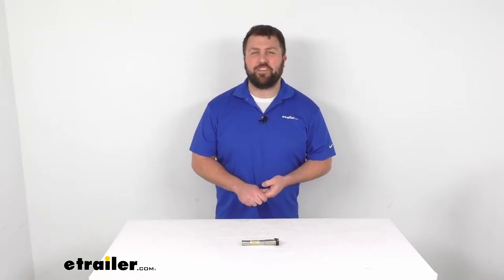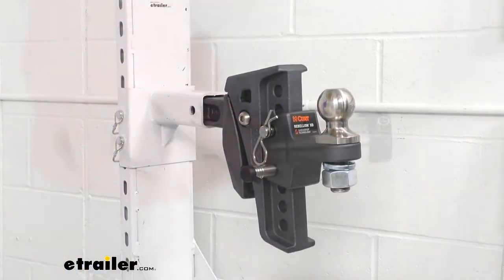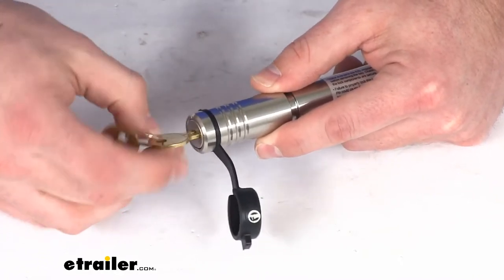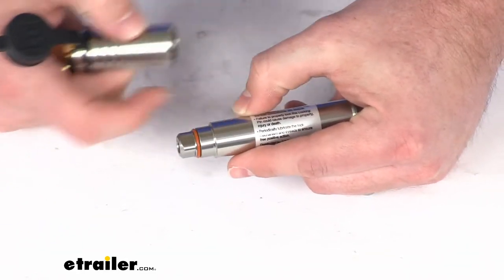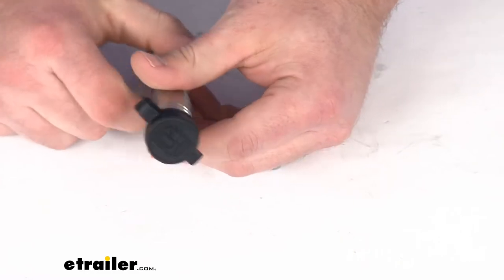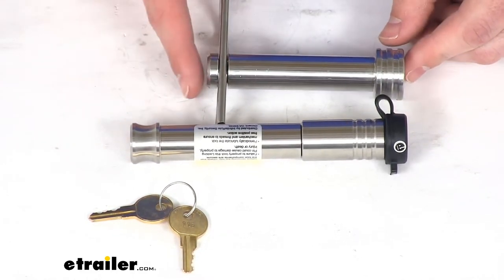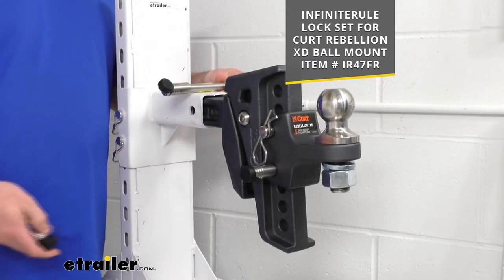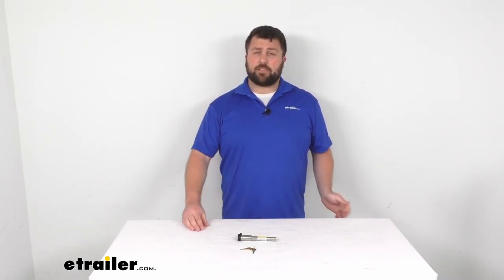etrailer | Review of InfiniteRule Curt Rebellion Trailer Hitch Ball Mount Locks - IR97FR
Click for more info and reviews of this InfiniteRule Trailer Hitch Ball Mount:

Hi there, I'm Michael with etrailer.com Today, we're gonna take a quick look at the Infinite Rule Ball Mount Rock Set. This set is going to replace these standard pins for your Curt Rebellion XD adjustable ball mount. So you can see I've already got one of the two included locks installed here. So it is going to replace both of the pins that secure your ball mount platform to your adjustable shank. I've got one removed here, so I can show you in closer detail but it will replace both of those pins that you're gonna have a nice secure connection. No one's gonna be able come along and remove your ball mount to steal your trailer in gear.

So it is gonna be very secure for you. Now, this both of these locks are the exact same. They're both made of a heavy duty stainless steel. So they're gonna hold up well and do a good job for you. They are going to have a sheer strength of 42,000 pounds.

And so again, they are gonna be very strong and durable. You can see they are gonna have this grouped pinhead. That's going be very easy to grab. There are gonna come with two keys, on these chords are key the like. So just one key will work for both of them.

So you don't have to keep track of which key goes to which lock, they'll both work. So very nice to have this turnstile lock, so rather than most locks out there which are just kind of a quarter turn which can be easily picked, these are going to require you to have the key in, so that you can turn the head like that to ensure that it's gonna be more secure for you. Once we remove the lock head we can easily slip our pin out. If we need to adjust the ball mount to accommodate a different trailer height and then when we're ready we can just re insert it and lock it back up. While I have it open, I do wanna point out this O-ring here.

That's gonna help protect our internal components from any dirt and grime getting in there, and gunky ended up causing problems, and we can very easily just turn the keys back until it's locked again. You can see on the head there, there is little indicator, those lines at the top, let us know when we can remove it. Being that it's a continual turn kind of head. It does get a little confusing. So it's nice to have those indicators to make sure, you know where it needs to be in order to pull it out. And of course, we do have our weather resistant, tethered dust cap here, that's gonna help keep water and debris out of our lock core and key ways. To make sure that we're always gonna be able, to get our key in and out easily. Now, both of these pins are going to be a three quarter inch diameter. So the exact same as the pins that came with your Rebellion XT, they do have an inside span of right at two and seven eighths of an inch. So that's gonna be the opening, to allow your adjustable ball mount, to fit in there. And they have an overall length of about five and a half inches. And then if I compare this to the pin that comes with your Rebellion, you can see it is round about an inch and a half longer. So make sure that you all gonna have enough clearance space for these locks, when you're using that with your trailer and set up. These are made here in the USA, so you can trust they're made to the high quality standards that we've come to know and trust for products that are made here in the US. And if you are concerned about security, I think this is a great option for you, get both pins replaced, so you don't have to worry it's doubly secure for you. But we do also have another kit available that is going to use both of these pins, but then it's also going to give you a hitch lock that will install right on your pinhole for your hitch to make sure that your whole Curt Rebellion can't be removed. And again, all three are keyed alike. So you can just have one key on your key chain and it will work for all three pins. So very convenient too, if you're wanting to, make sure that all the components are locked together. But if you're just wanting, the one set this is going to do a good job of ensuring that both pinholes are secure for you. So that again, you don't have to worry about someone coming along and taking off with your trailer. So that's gonna complete our look for today.